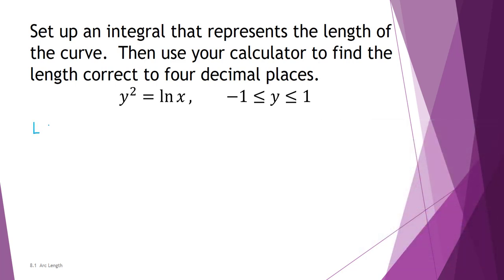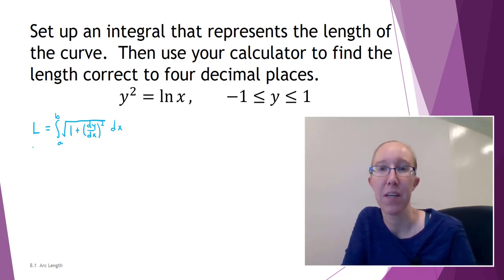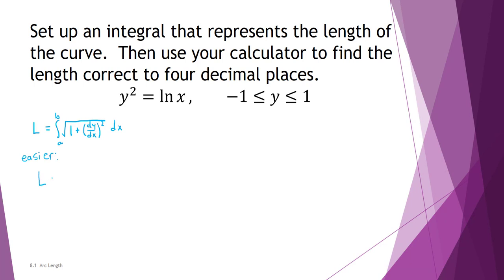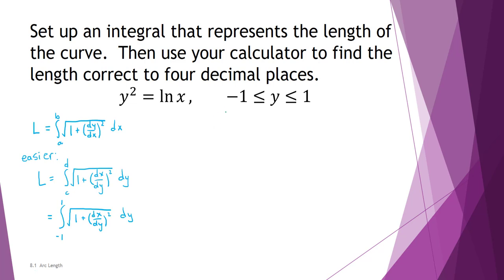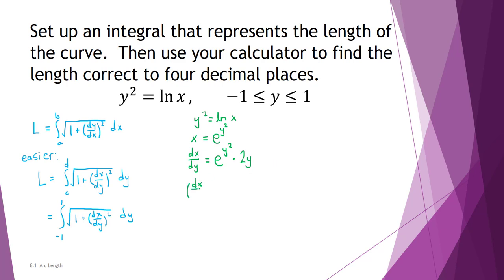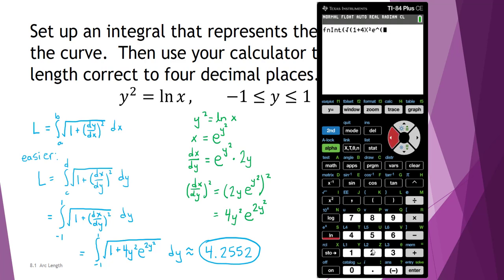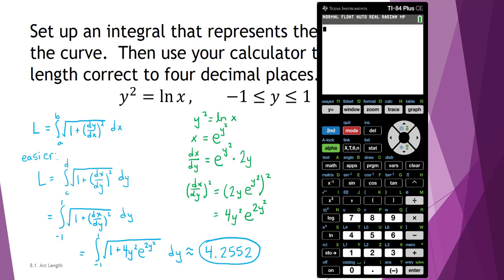8.1 Arc Length Example 2